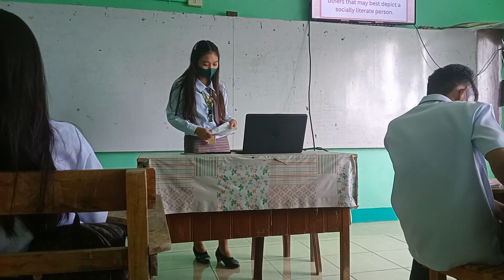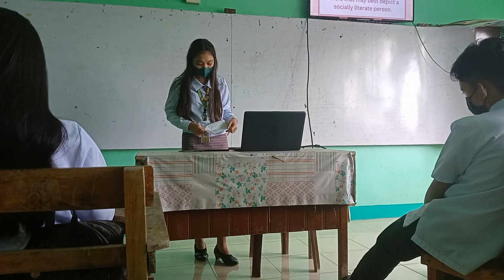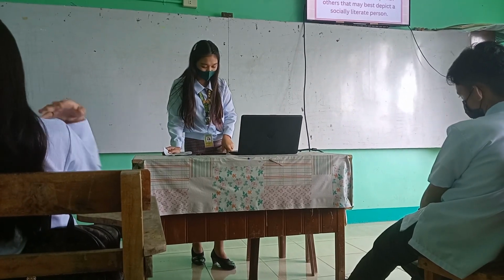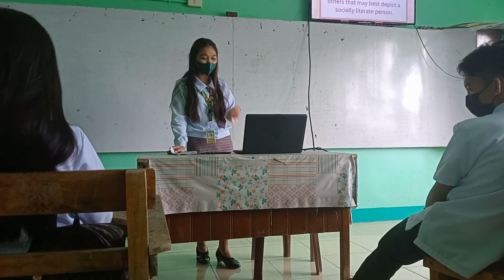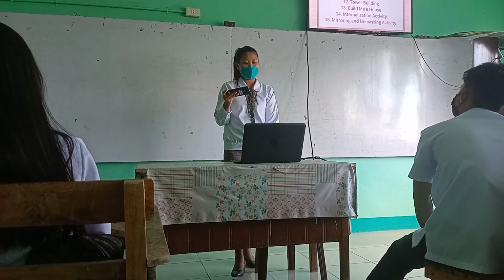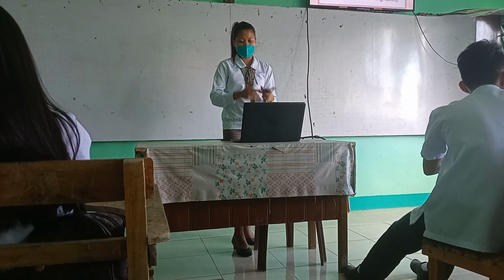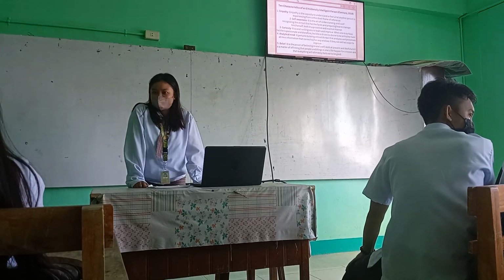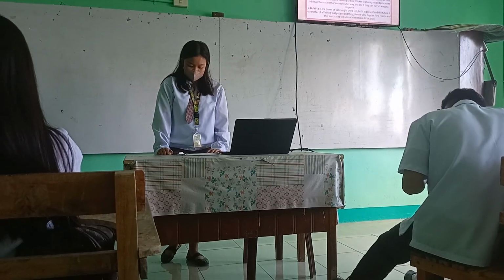:MODULE 6 SOCIAL LITERACIES: (GROUP 1 REPORTERS)